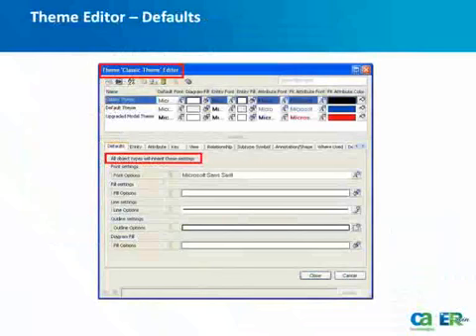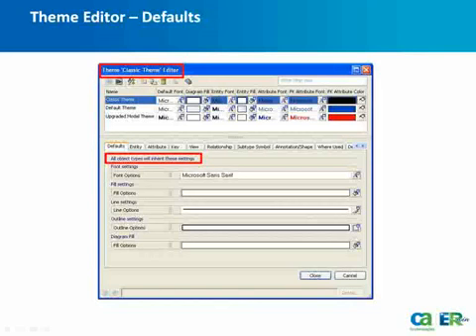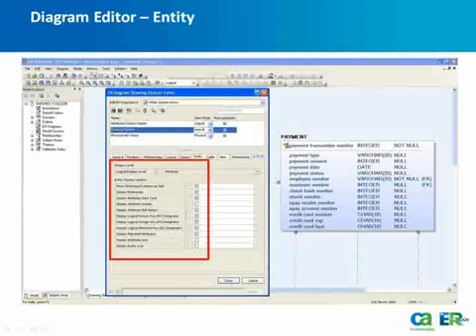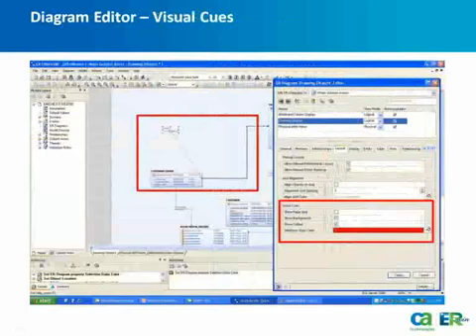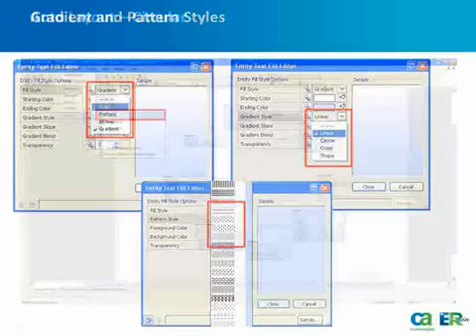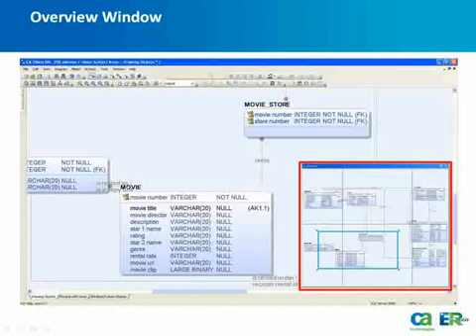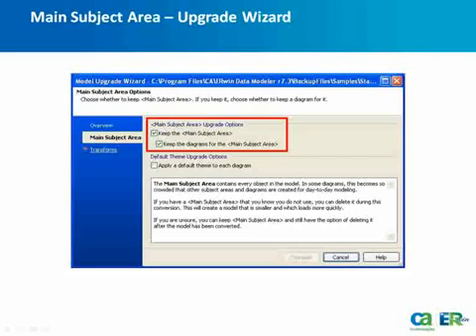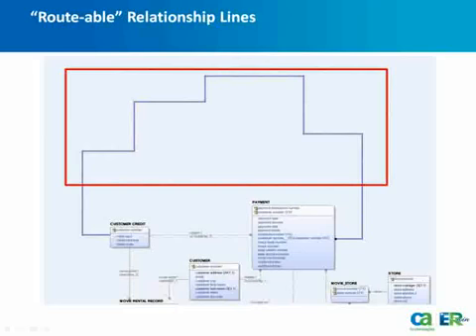ERwin Data Modeler Diagramming Overview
This video provides an overview of the diagramming enhancements introduced in ERwin Data Modeler. Particular attention is paid to those capabilities that improve a modeler's ability to manage and communicate the underlying information associated with their data models.